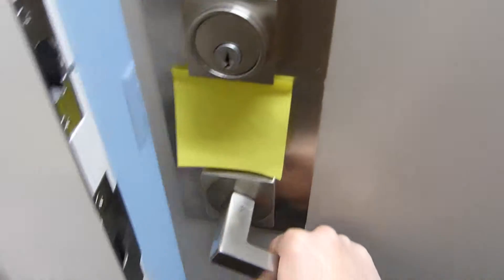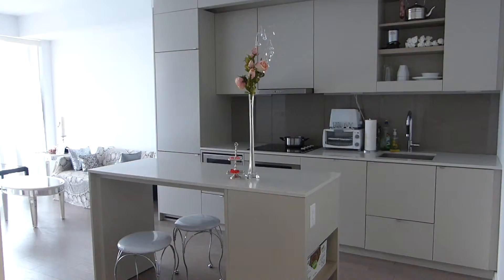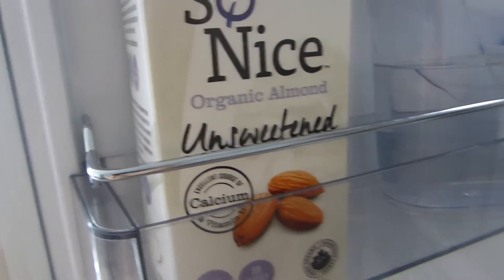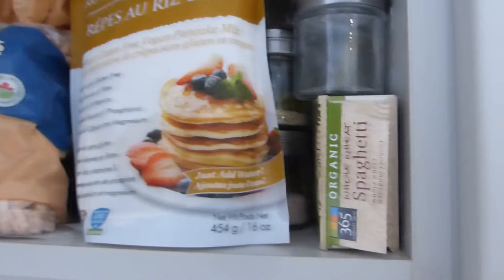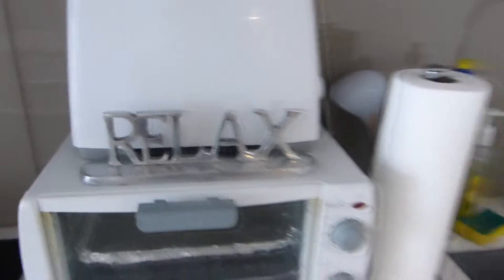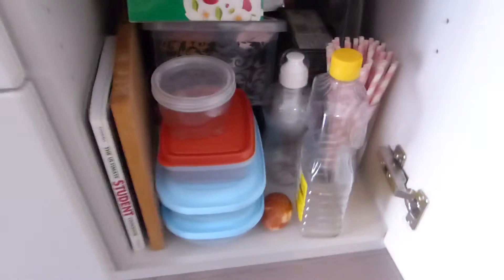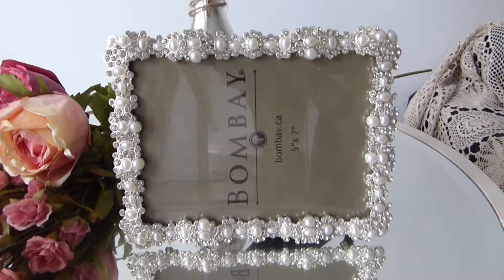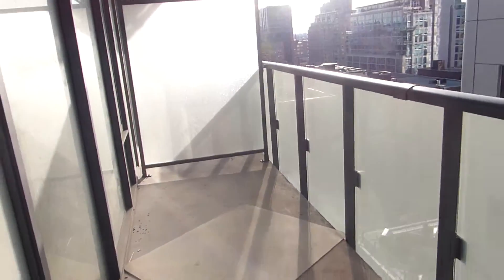Toronto Condo Tour part 1/2 | 101 Peter Entertainment District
1:29 Entrance
2:12 Den
3:36 Kitchen/Dining Room
11:51 Laundry Room
12:27 Living Room
15:02 Balcony